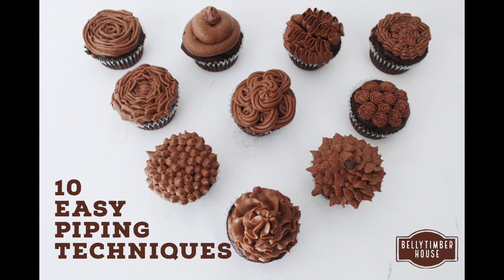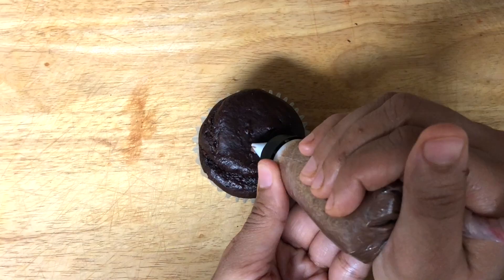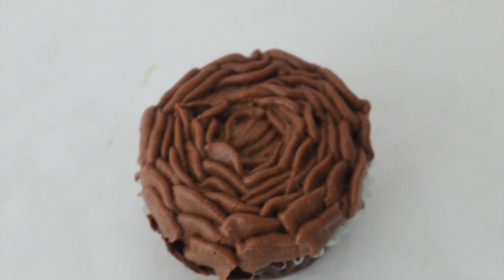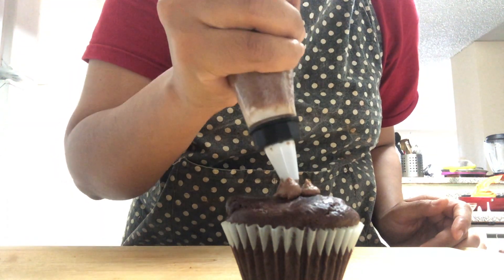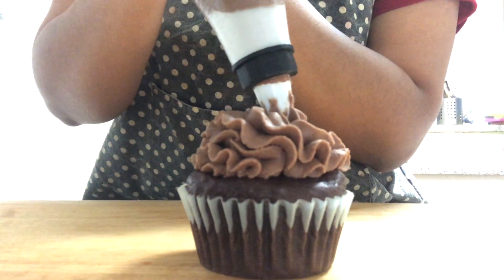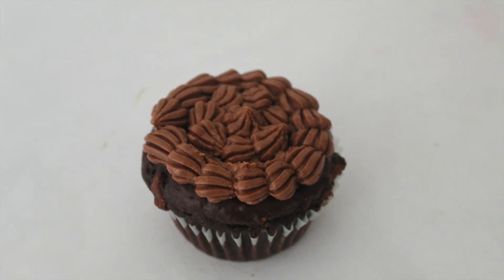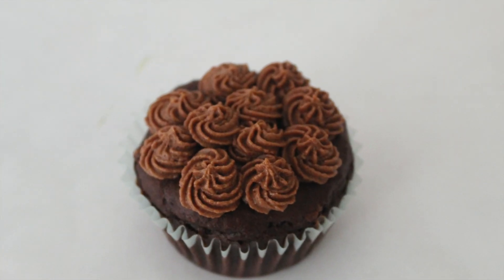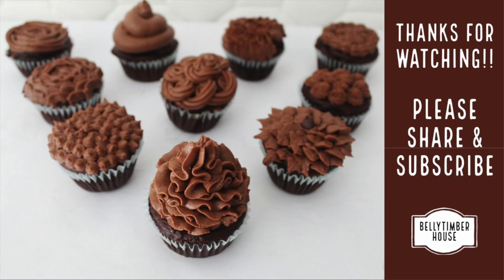10 Piping Tip Techniques | How to Pipe Like a Pro | Easy Piping Techniques For Every Baker | BB Ep7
Hey Guys!
Here I have something interesting for you guys which sounds technical and hard but it is not.
I am showing you 10 piping tips for all the beginners who love baking but struggle with piping. They are very basic and do not need any special technical knowledge.
Do give it try and Enjoy!!

Thanks,
bellytimberhouse

10 Piping Tip Techniques | How to Pipe Like a Pro | Easy Piping Techniques For Every Baker | BB Ep7